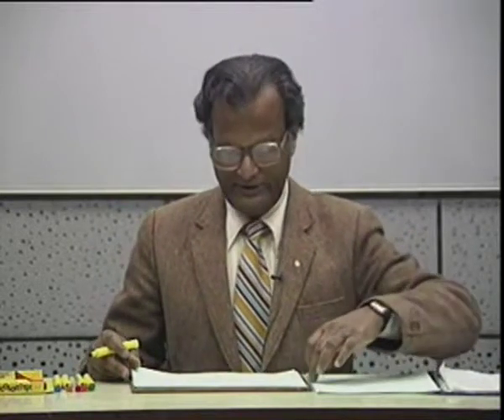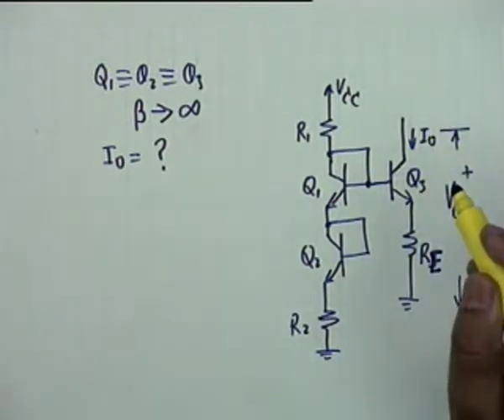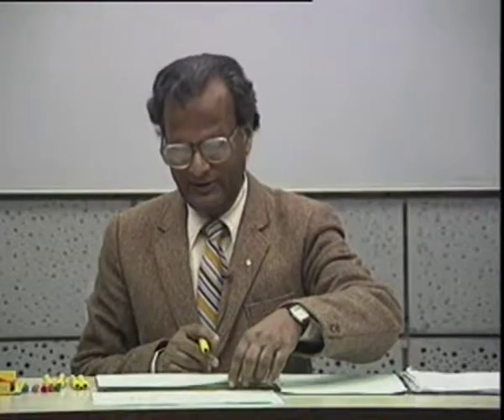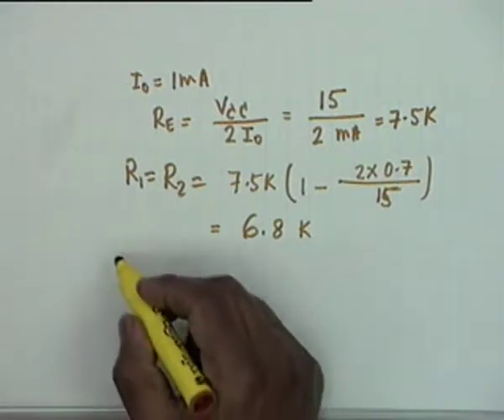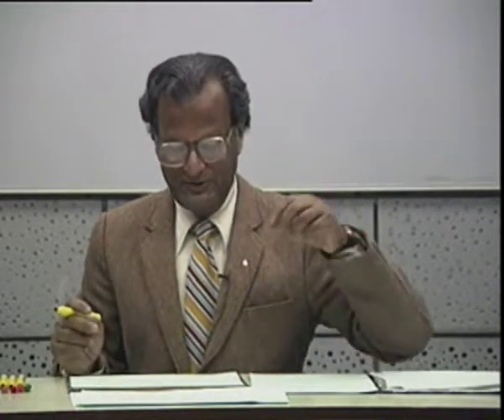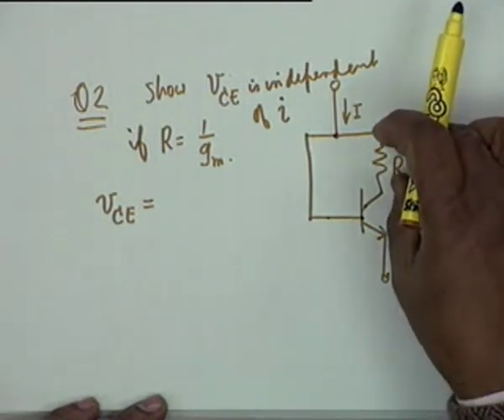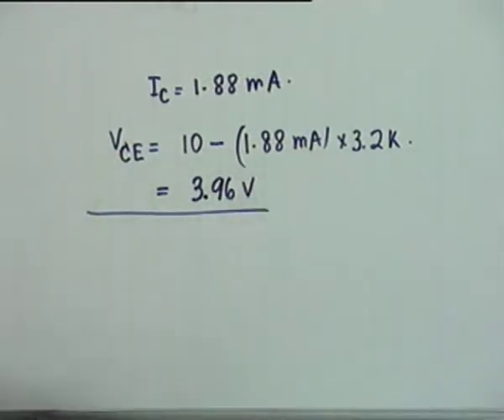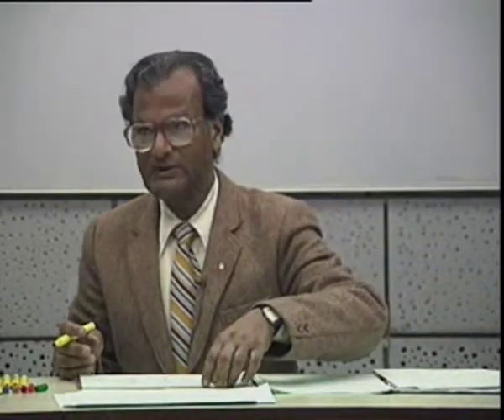Problem Session - 3 on Mid- Frequency Analysis of CE Amplifiers